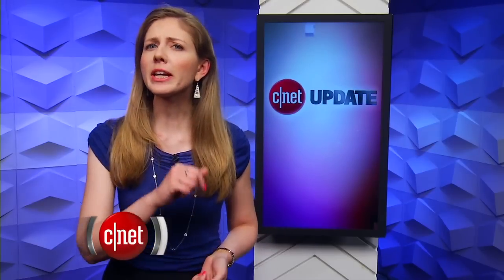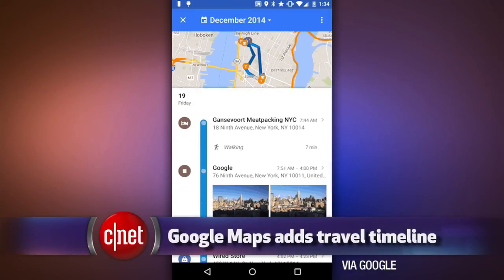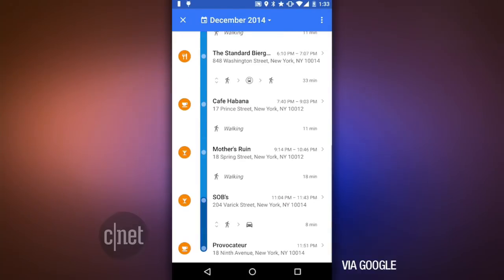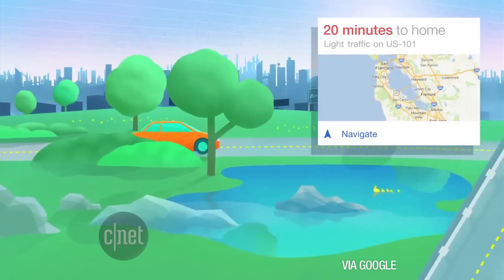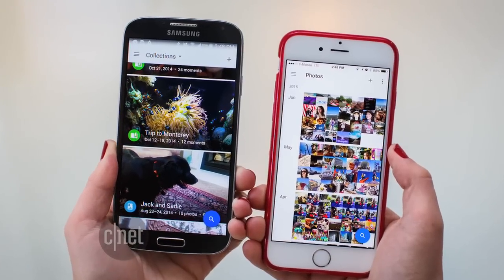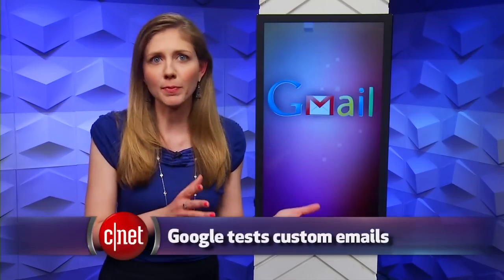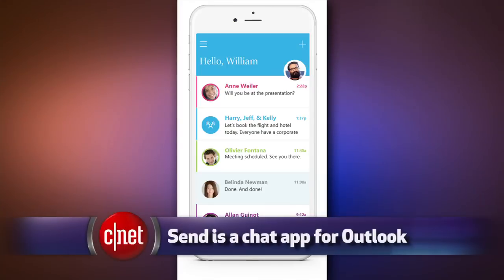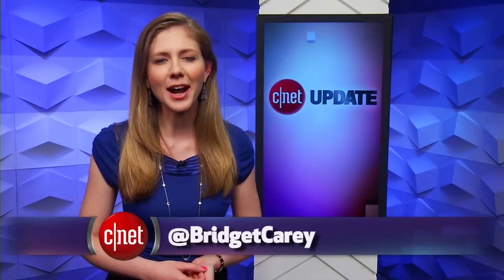CNET Update - Google Maps Timeline shows everywhere you've been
Search through your location history in Google Maps' travel timeline, learn how to save your Google+ Photos library, and get chatty with Outlook office mates via Microsoft's Send app.